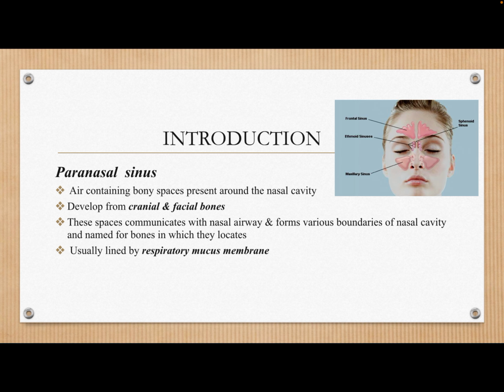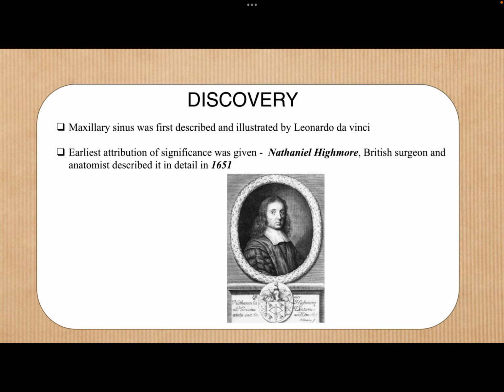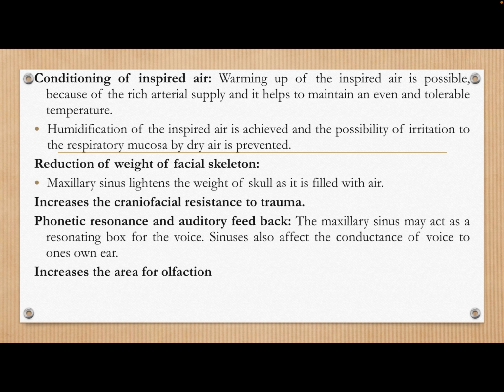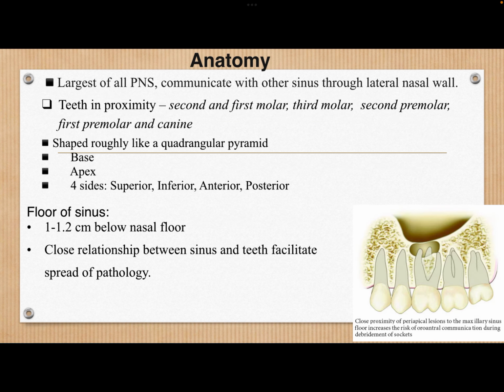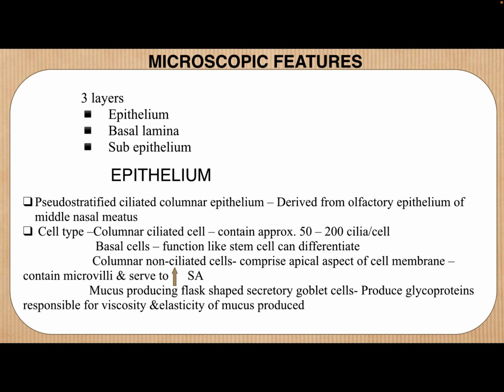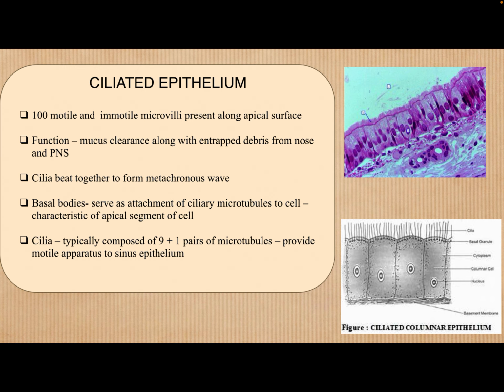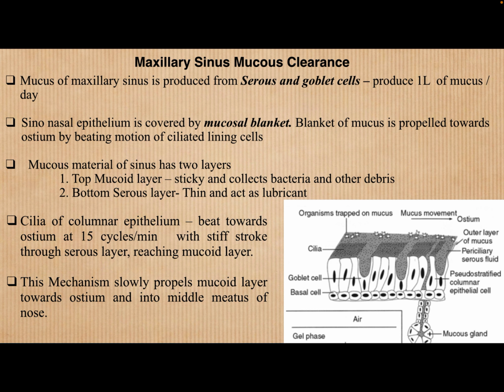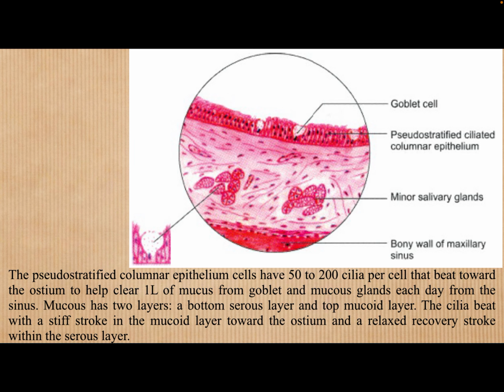Histology of Maxillary Sinus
Dr Santhu Sadasivan
Dept. of Oral Pathology and Microbiology